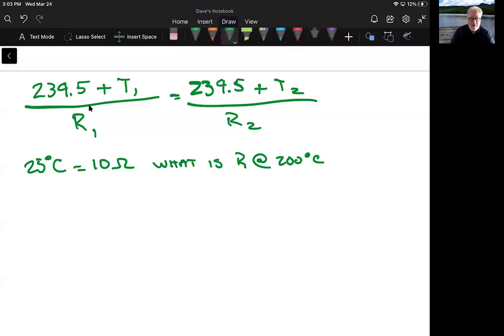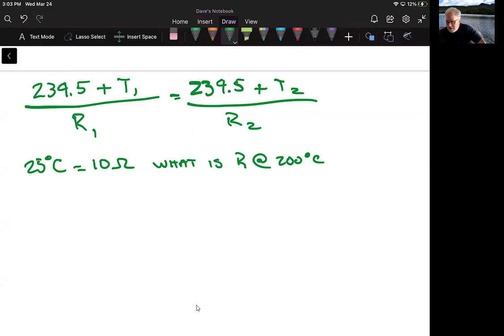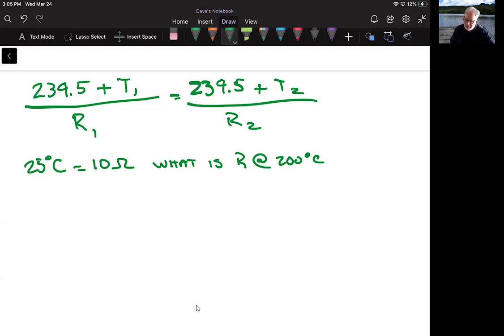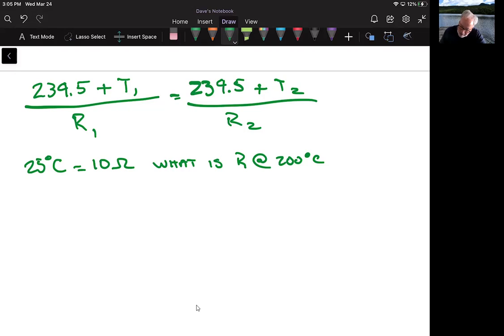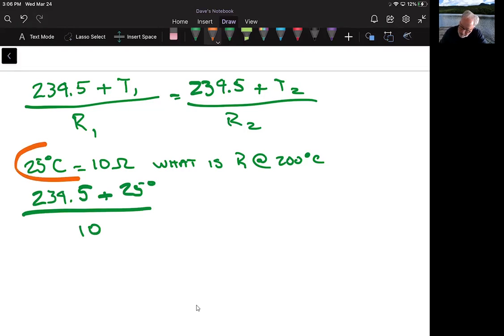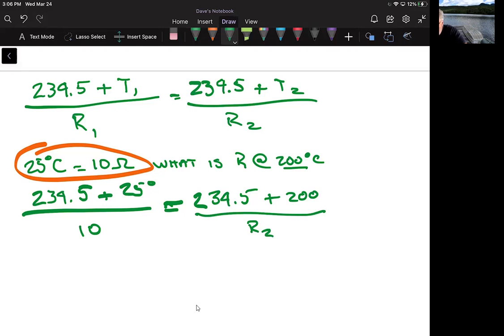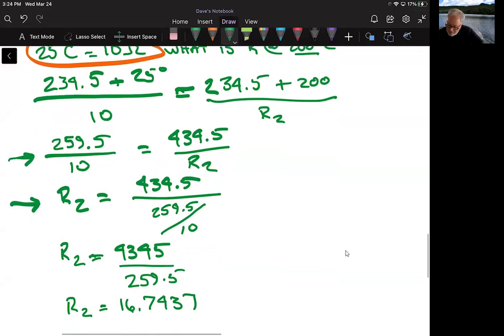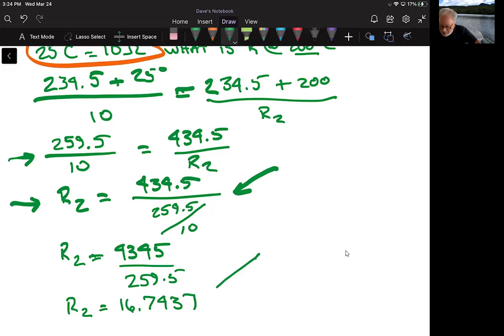CH.3_Equation 3.5 Problem